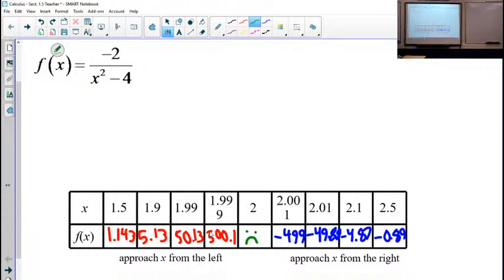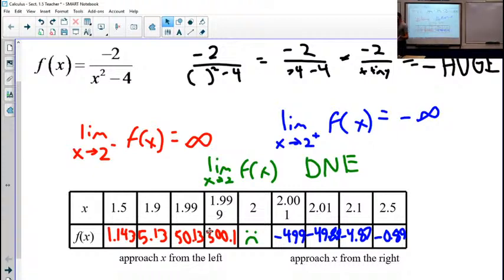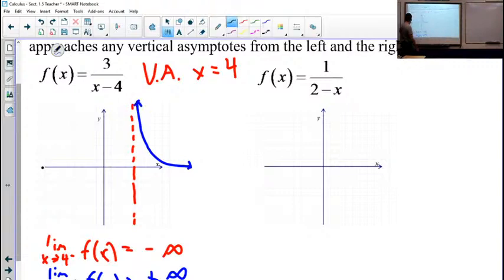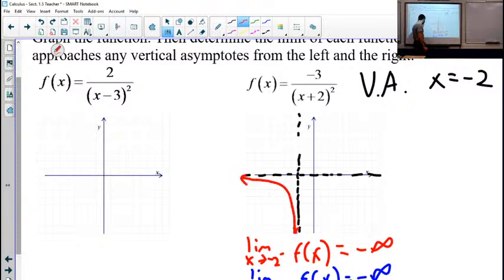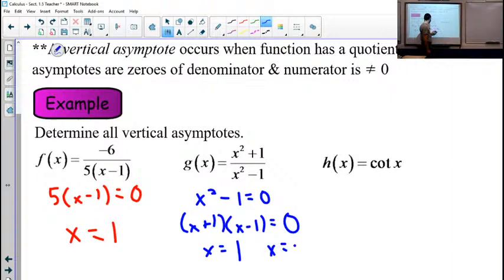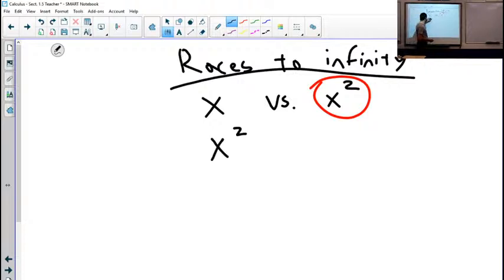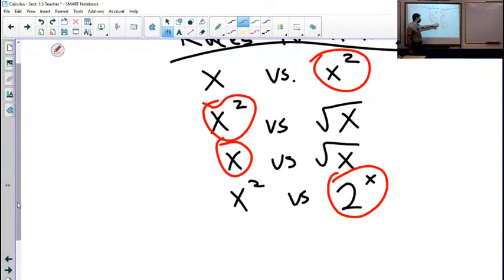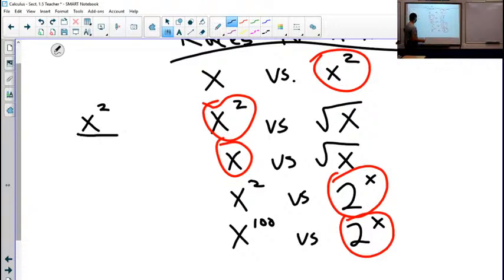Limits to Infinity Part 1 - Vertical Asymptotes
0:00 One sided infinite limits
10:20 Vertical Asymptotes
14:26 Races to Infinity